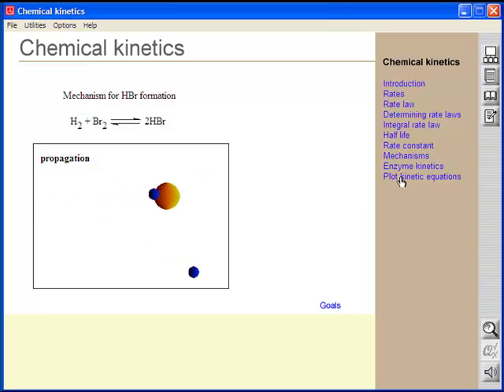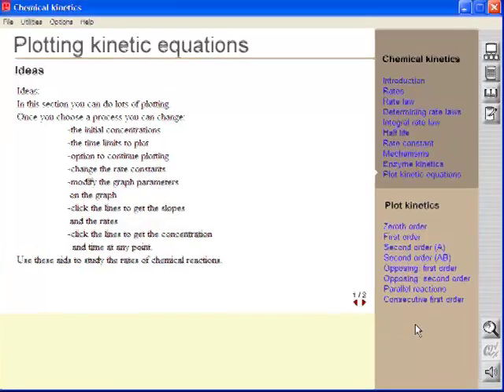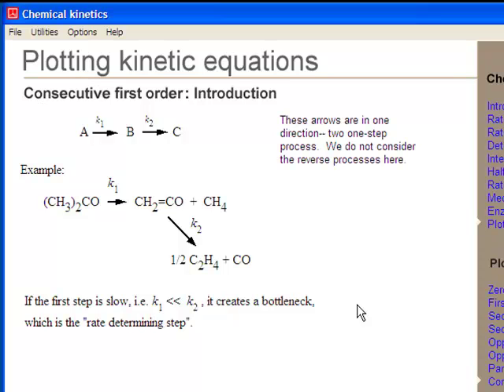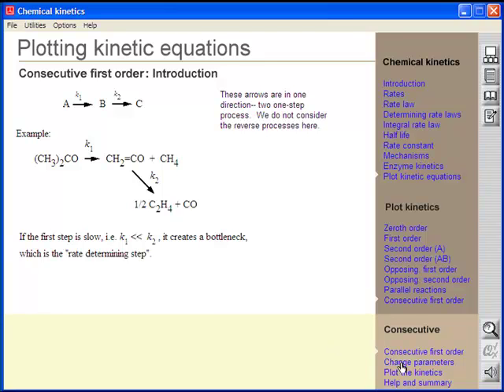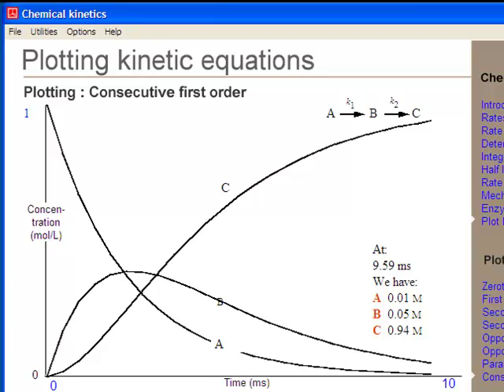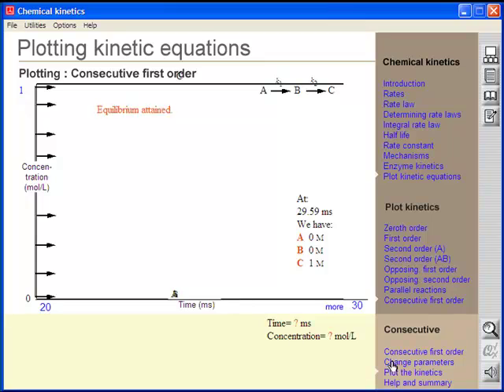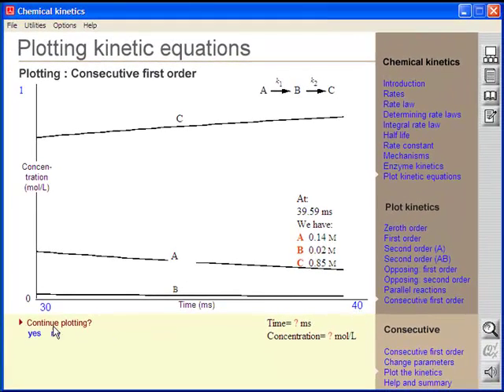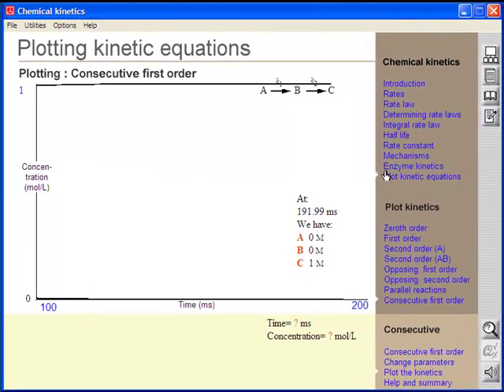Plotting Chemical Kinetics - Steady State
As an example of plotting in the tutorials, the steady state approximation is studied for first order consecutive reactions